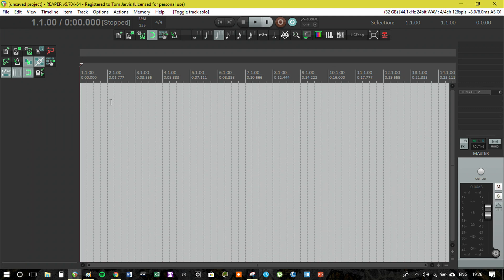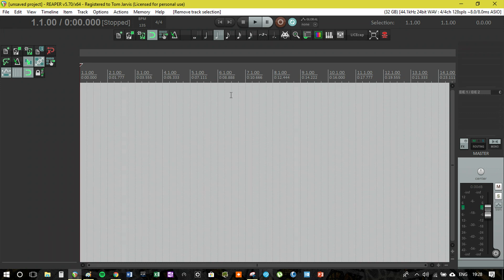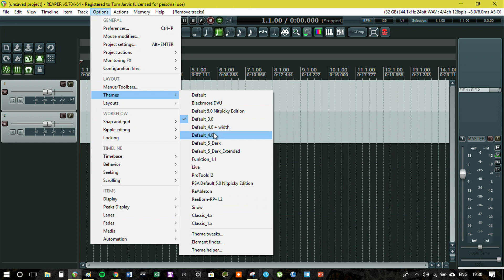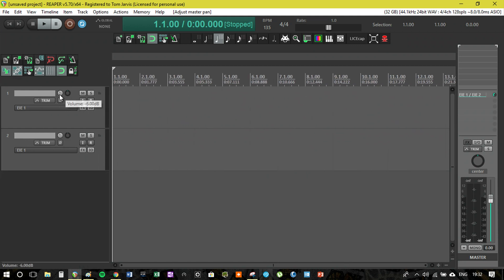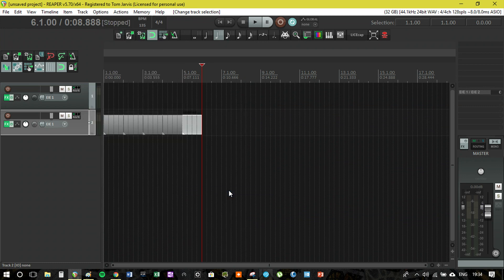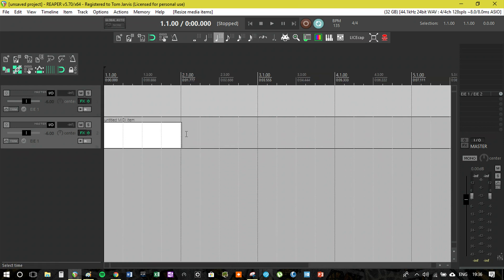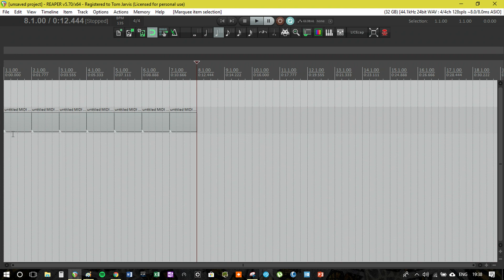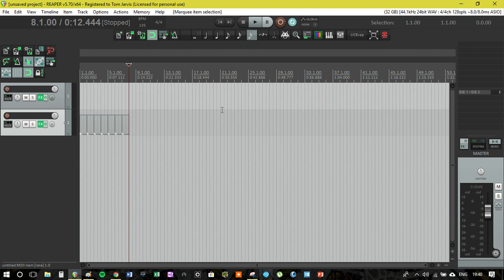Exploring Some of the Best (and Worst) Reaper Themes Installed on My Computer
I have set the videos to generate automatic captions where possible, this is to aid users who may need them.